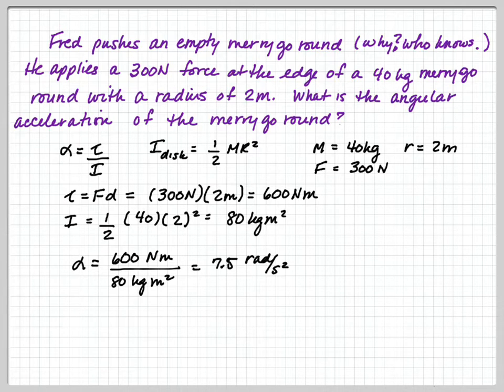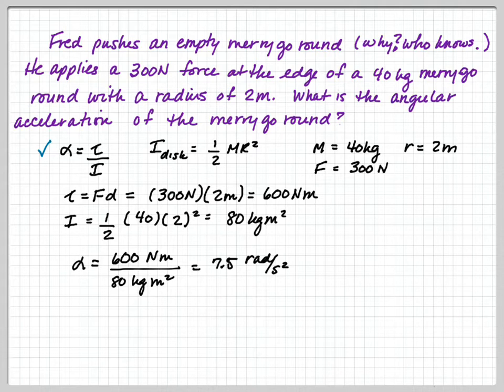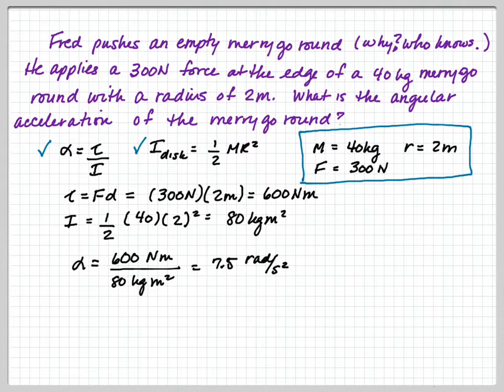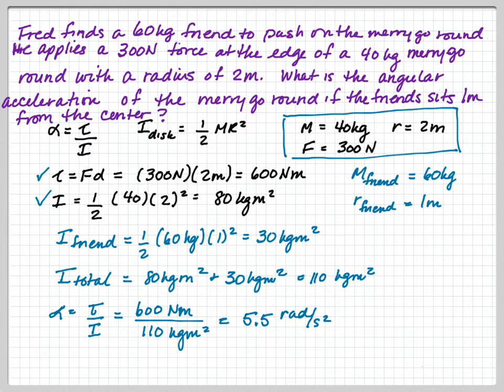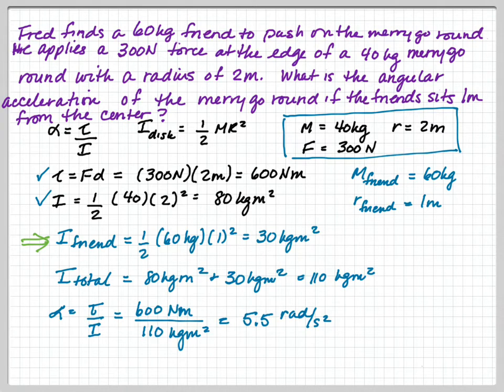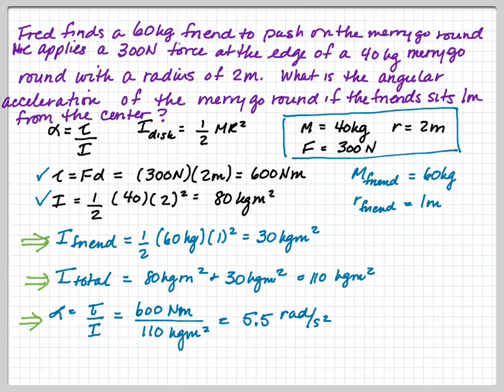Moment of Inertia example problem